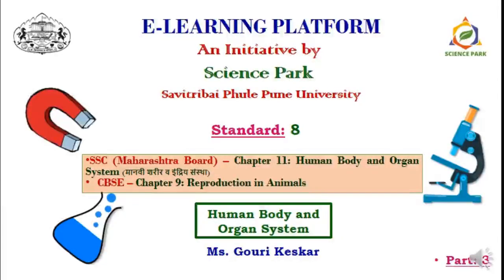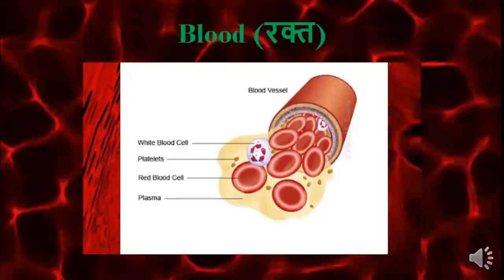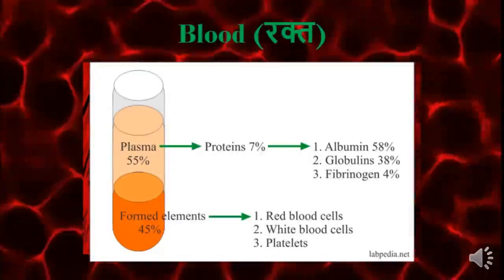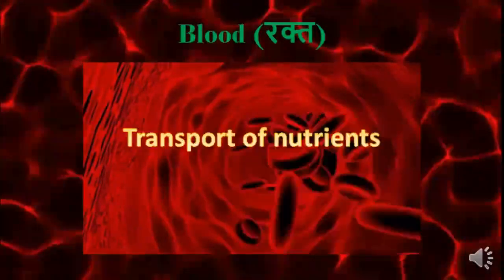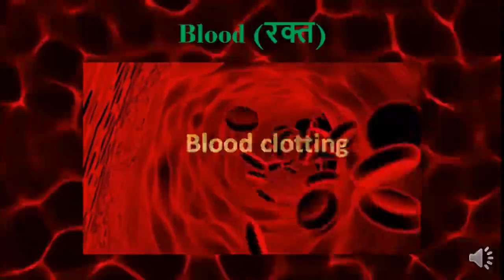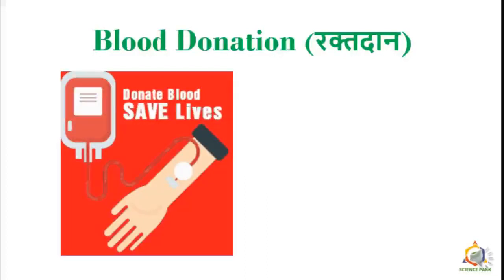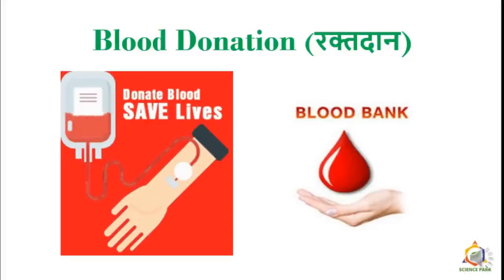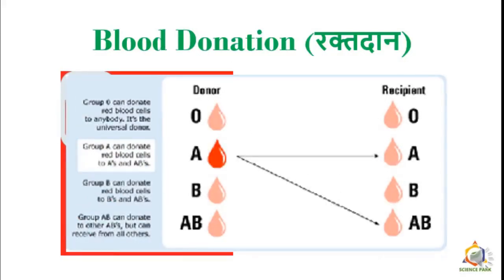Standard 8: Lesson 11: Human Body and Organ Systems: Part 3 of 4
In this video you will learn about Blood, Human Blood Groups, Blood Donation and Blood pressure.